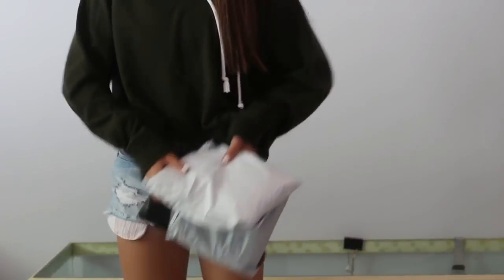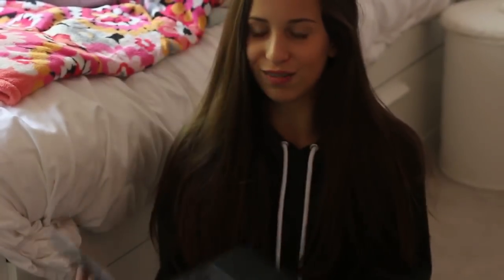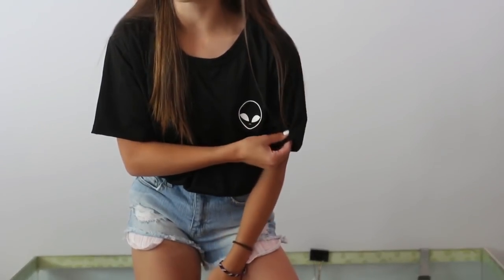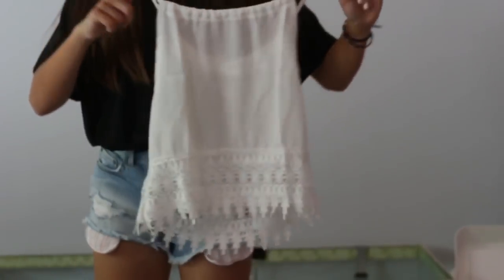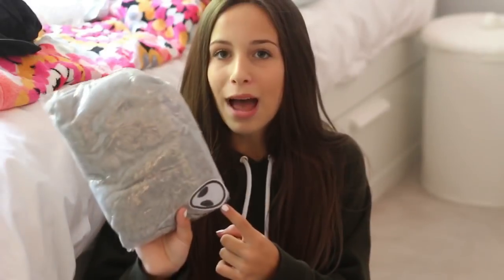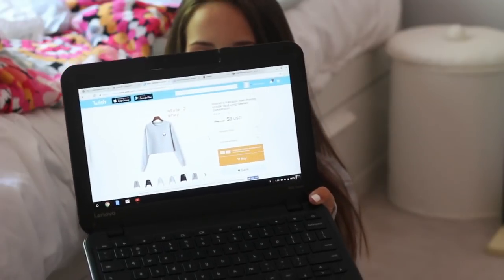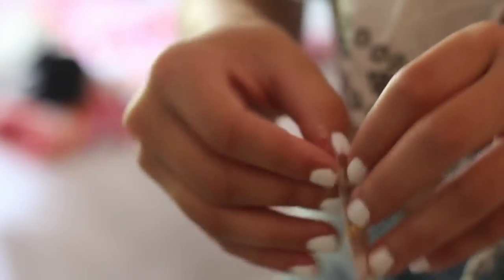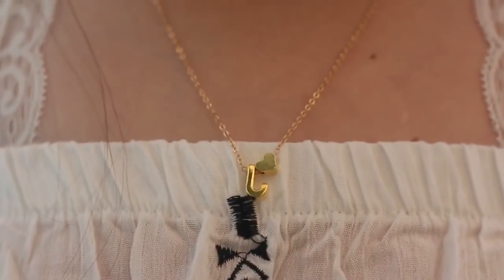TESTING $3 CLOTHES FROM WISH!!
FAQ:
what camera do you use?:
canon t5i w/ 1.8 50mm lens
what do you use to edit?:
imovie
how old are you?:
13